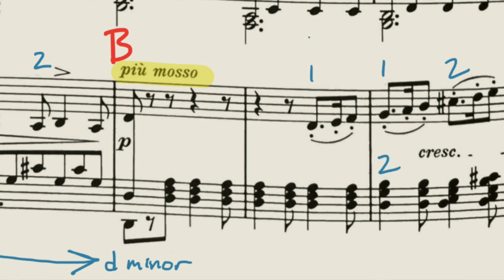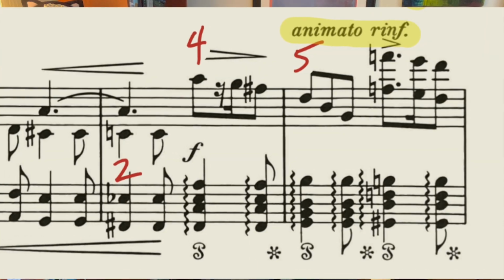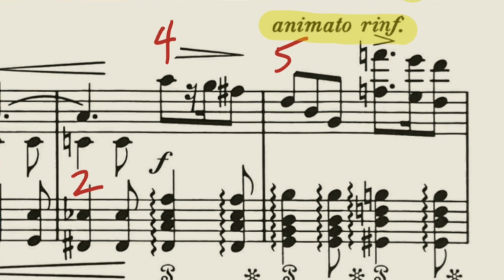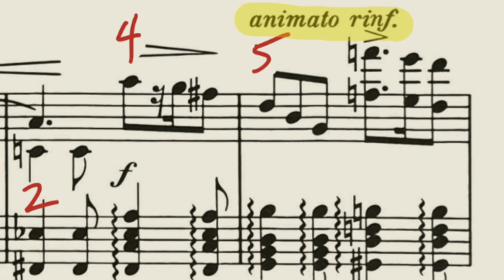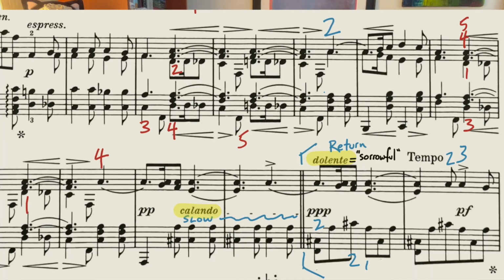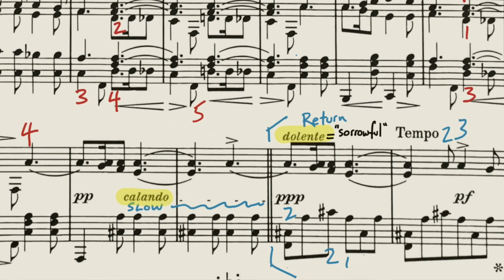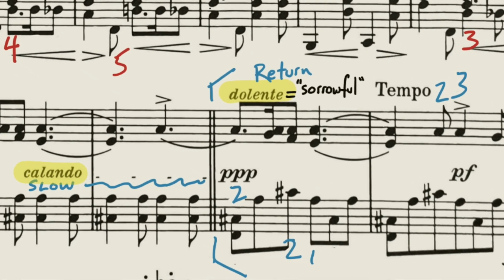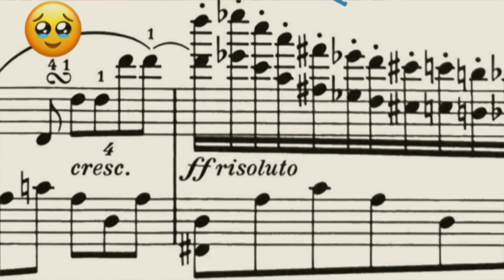In the Practice Room 02 - Clara Schumann's "Notturno" Part 2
Ian Scarfe brings subscribers "In the Practice Room" for a series of behind-the-scenes look at some great music.

Join Ian's "Practice Room Patrons" community to support Ian and have regular access to videos like this, live-streamed performances, and other rewards!

If you want to hear a performance of the entire "Notturno", as well as other works by J. S. Bach, Enrique Granados, and Frederic Chopin, check out Ian's recording from the live Digital Concert from November 15, 2023.